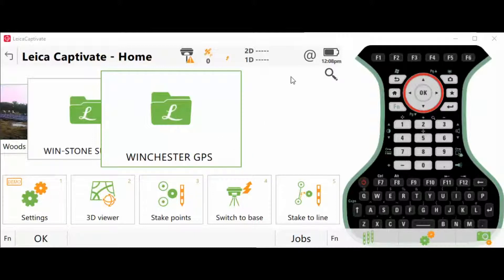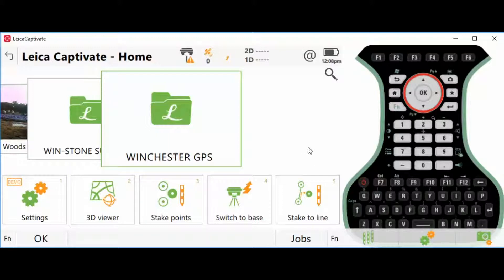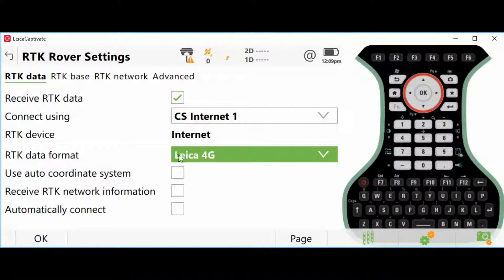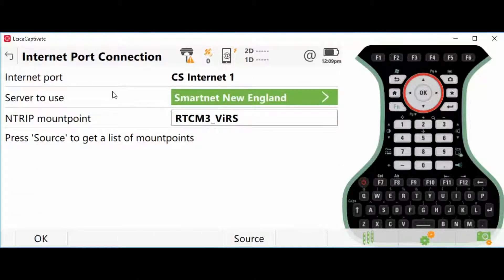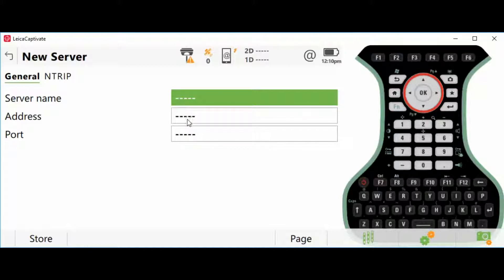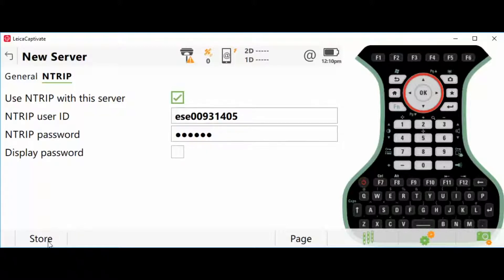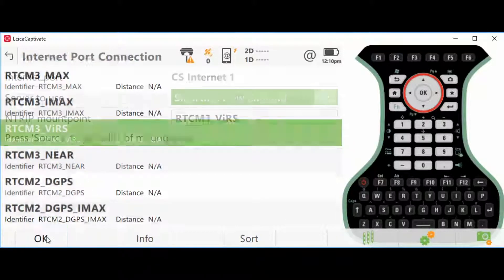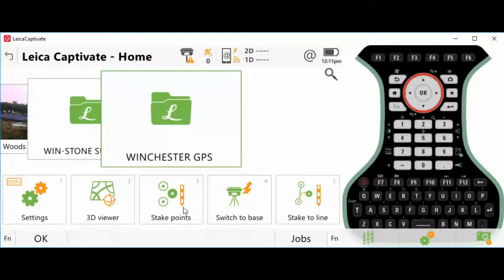Connecting to a VRS network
Setup Lecia CS20 to connect to County or DOT VRS network